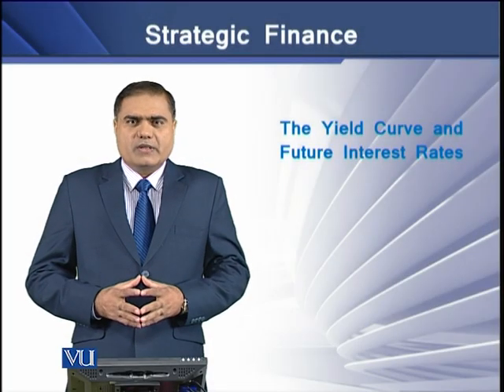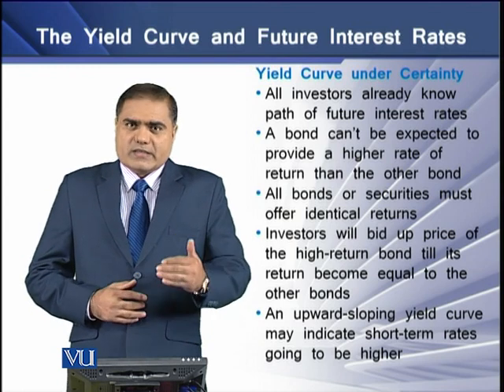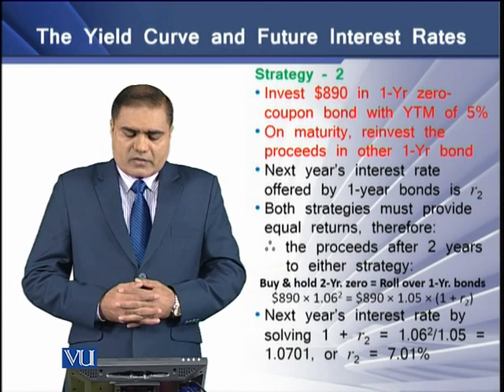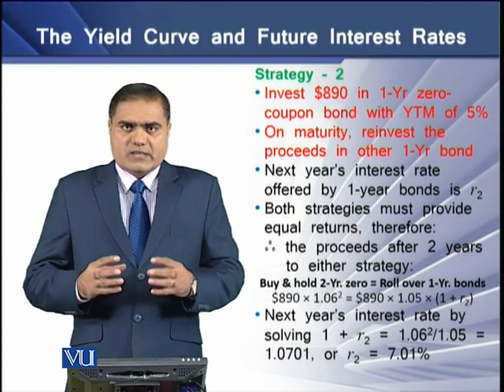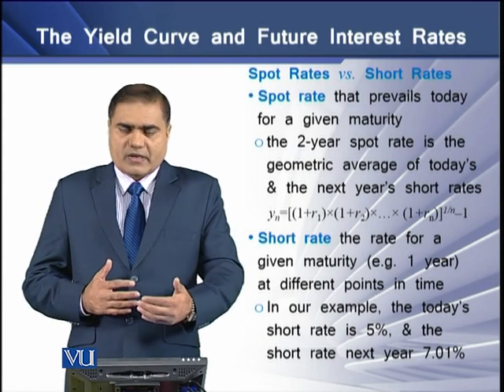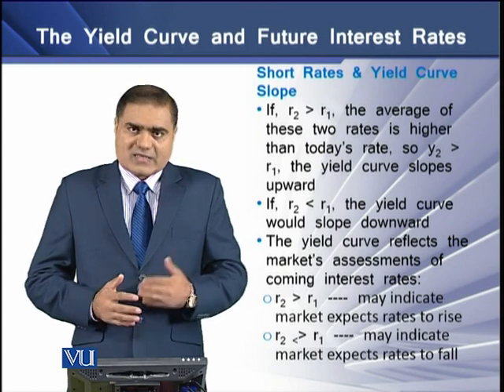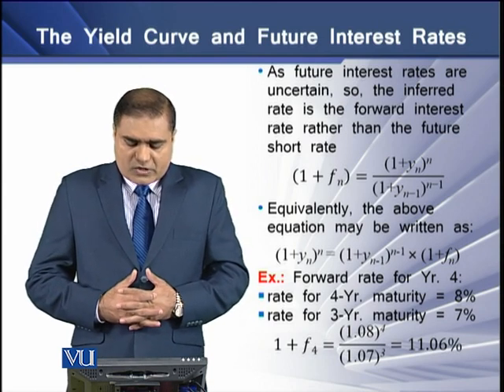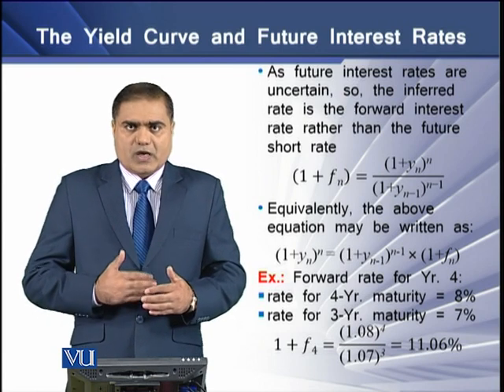The Yield Curve and Future Interest Rates | Strategic Finance | FIN703_Topic103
Topic-103 The Yield Curve and Future Interest Rates